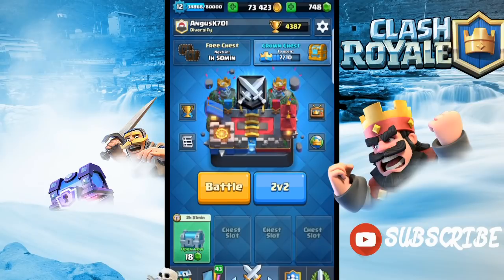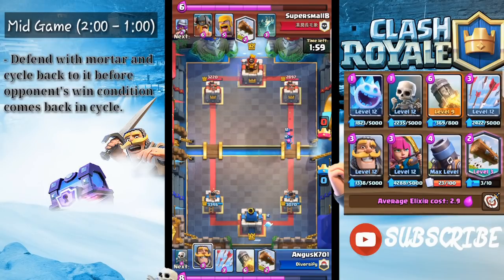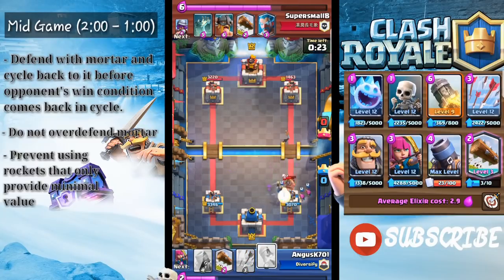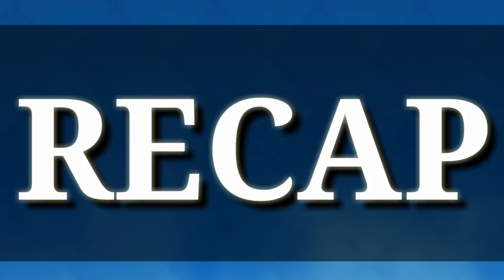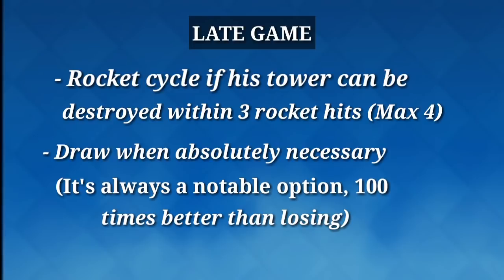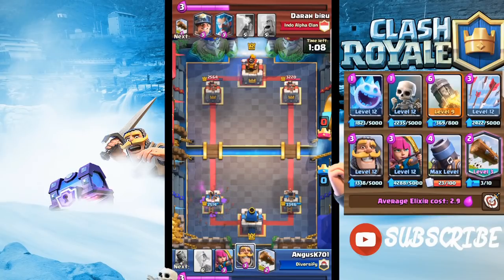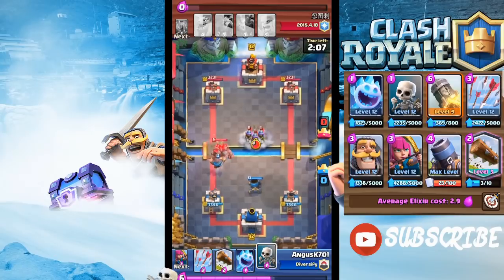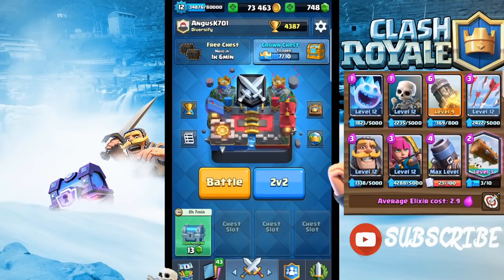How To Use Mortar 2.9 | Intermediate Guide | F2P Deck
Thinking about using a F2P (Free-To-Play) Deck for ladder? Mortar 2.9 is an excellent choice!  Today I'm sharing my tips to excel with this amazing deck!  This deck is marvellous at almost any arena and works wonders as a F2P ladder deck!

CAN WE HIT 20 LIKES?!  - Advanced Guide featuring the hardest match ups for this deck will be posted if we BREAK 20 LIKES!

*NEW GOAL!*  150 LIKES?!?!

 *Card Substitutions*
If you don't have log,  use zap and swap princess for arrows

*Another Version Of This Deck*
Mortar - Knight - Archers - Ice Spirit - Fire Spirits - Princess - Log - Rocket

*TIMESTAMPS*

Early Game Tips - 00:46
Mid Game Tips - 02:25
Late Game Tips - 06:18
Recap - 09:42
Play By Play
(Game 1 Against Miner Bait) - 11:17
Card Upgrades to Prioritize - 14:30
Play By Play
(Game 2 Against Golem 3 Muskies) - 15:38